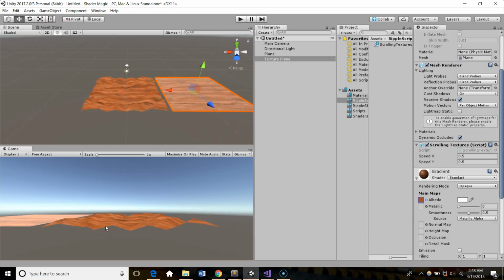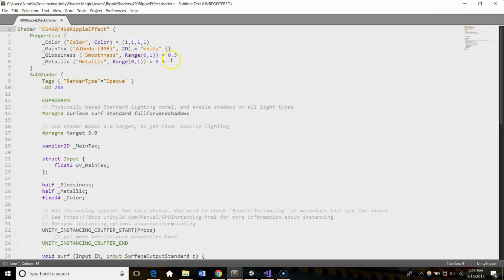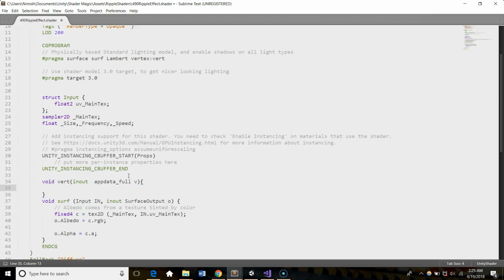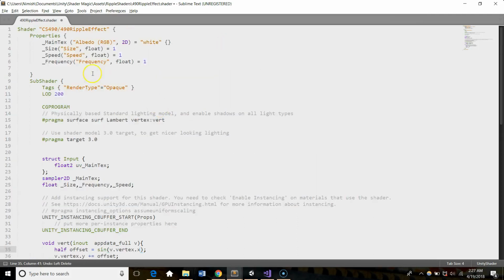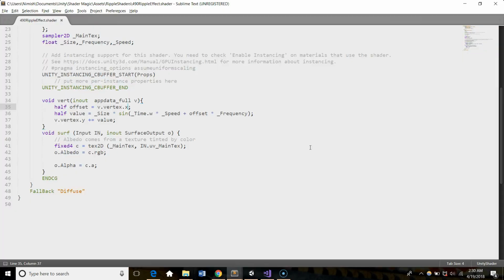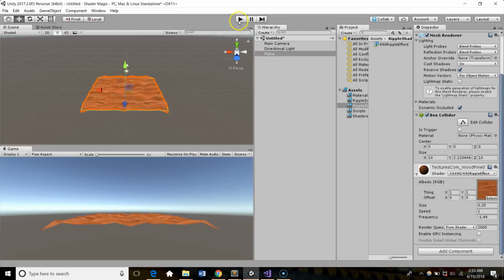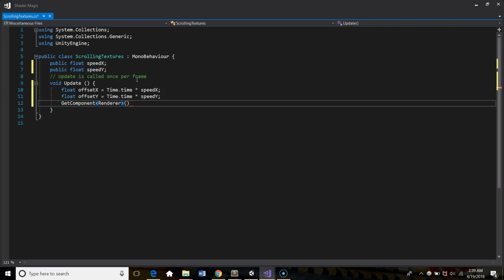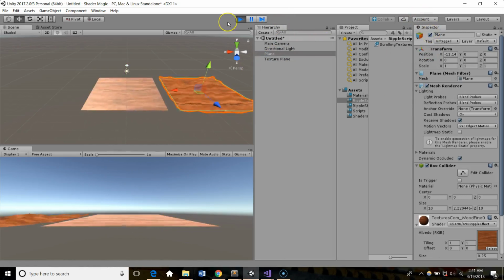How to Ripple Effects and Scrolling Textures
This is a unity tutorial on how to create ripple effects through shaders, and how to create scrolling texture effects through C# scripting.